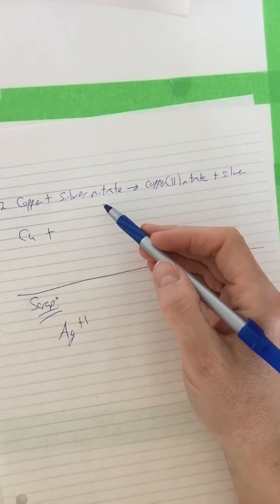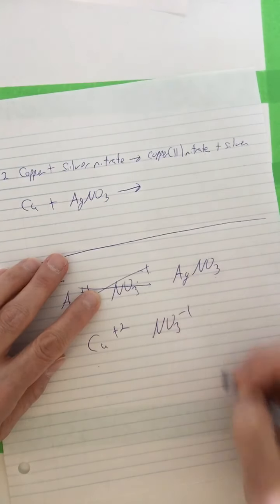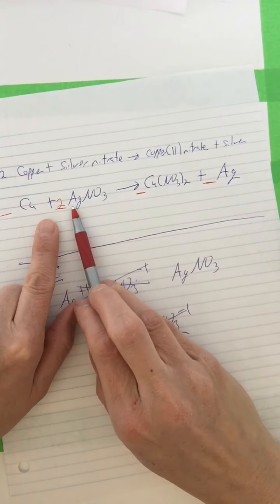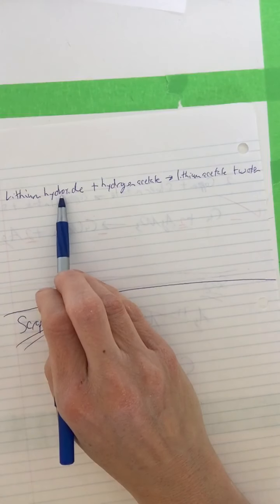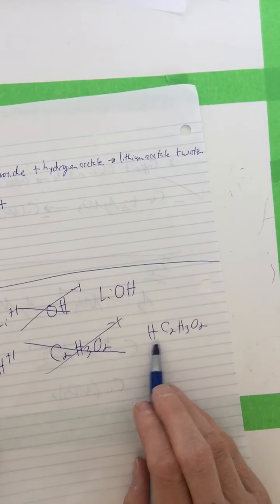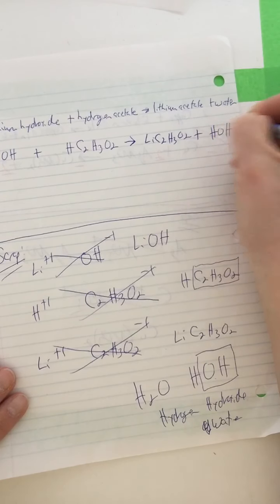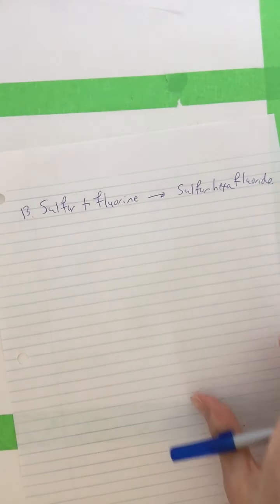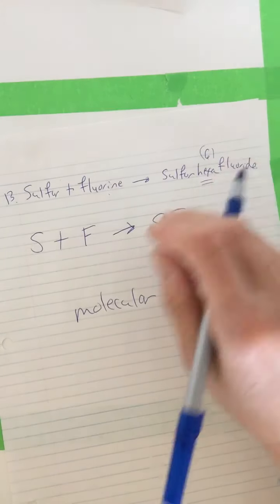Chap 11 Worksheet 1 help